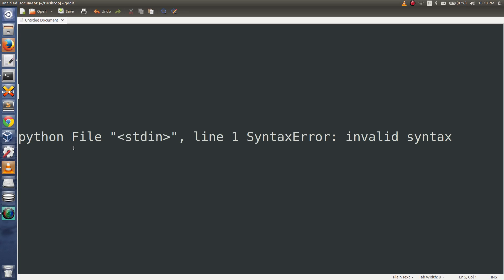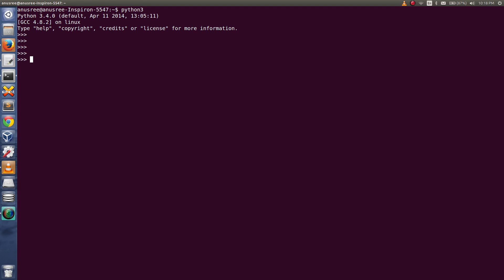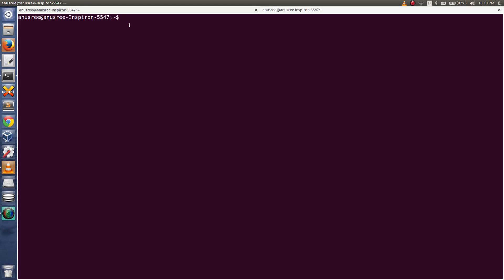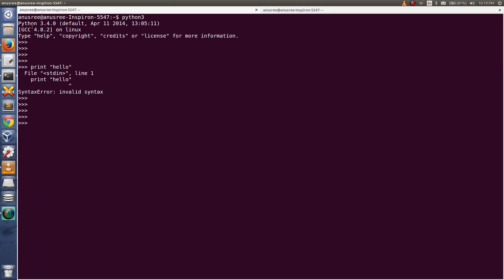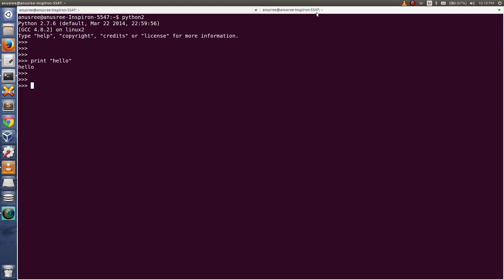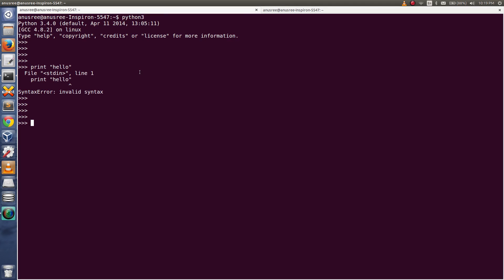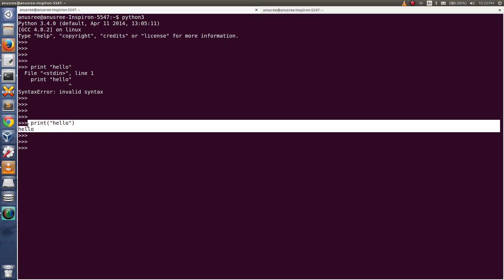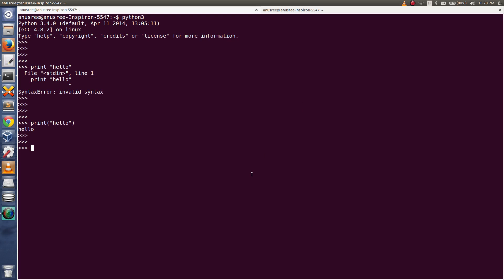python File "stdin", line 1 SyntaxError: invalid syntax